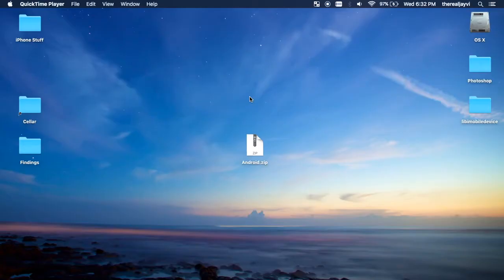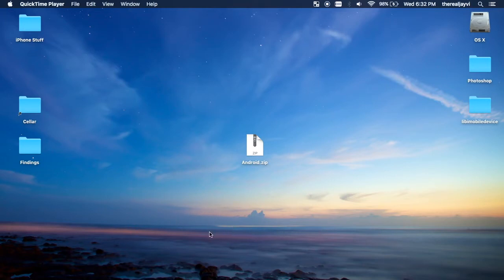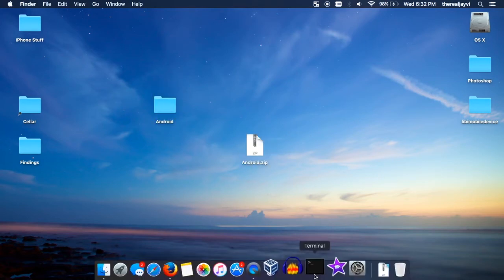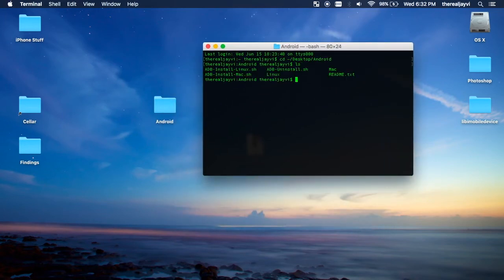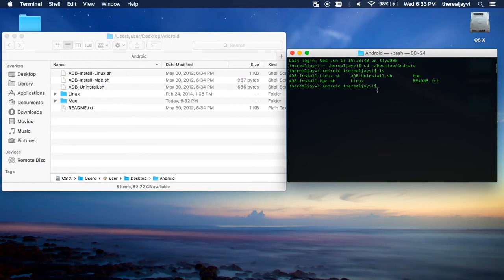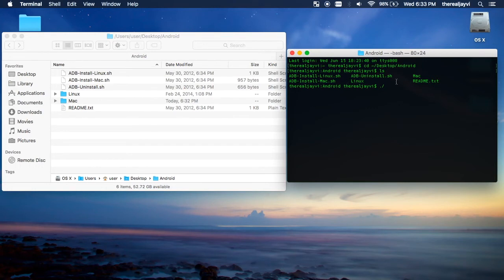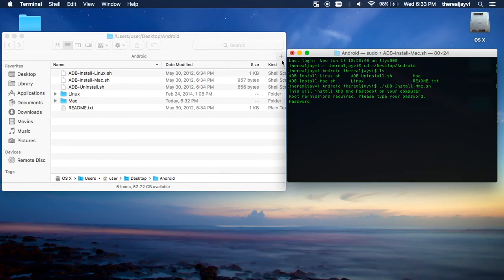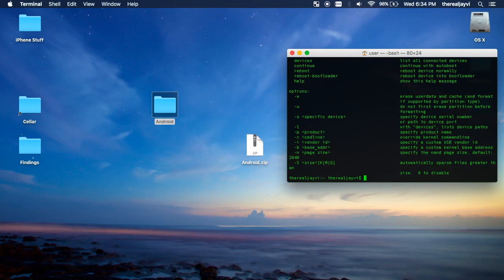Install ADB & Fastboot on Mac OS X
This is just a simple and quick tutorial on how to VERY EASILY set up ADB and Fastboot on your Mac computer :) Forget about any other tutorials or any other videos from anybody else because this is the absolute quickest and easiest most efficient way to get the job done!

From start to finish you will have everything set up in 2 minutes or less guaranteed!!

If you like the video and would like to see more then take just a second a give me a thumbs up and subscribe to my channel to get instant updates of when the next video is posted!